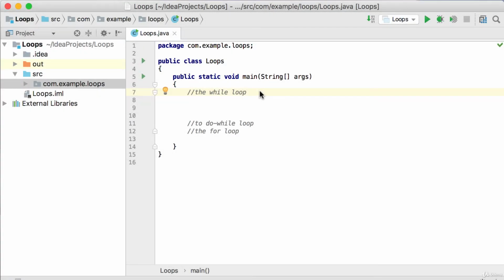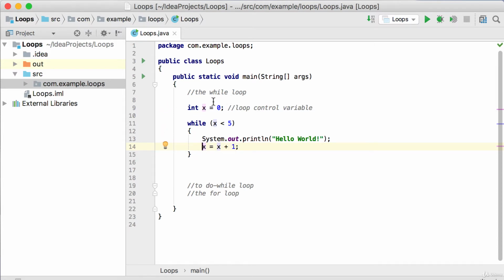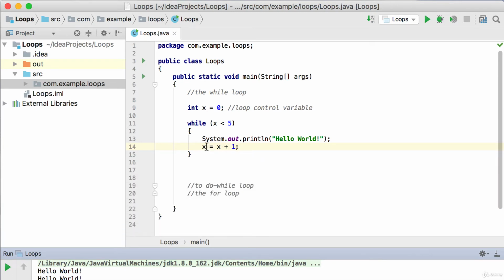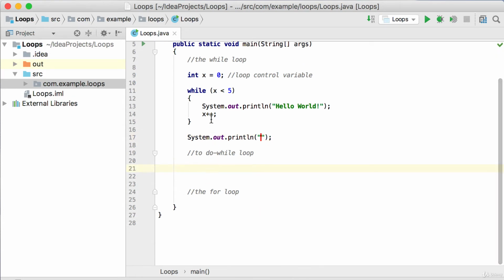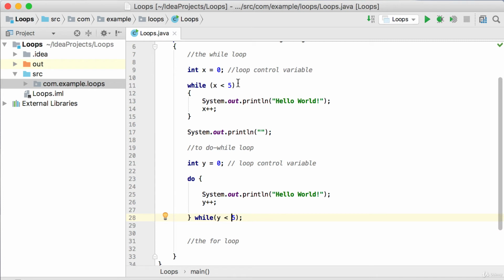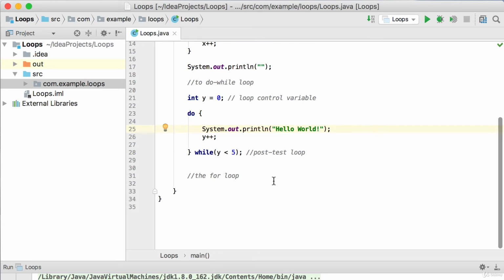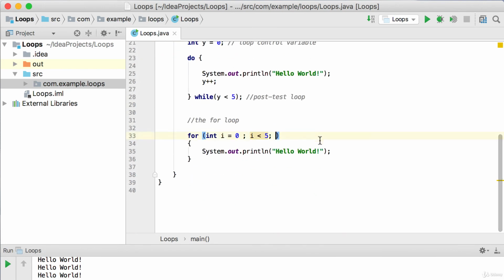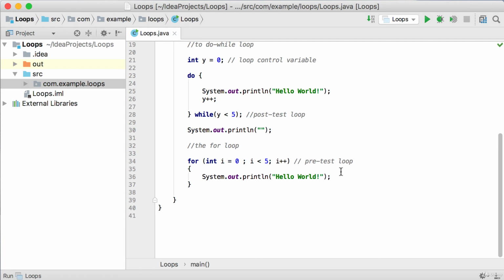12 Introduction to Loops | Learn Android Application Development